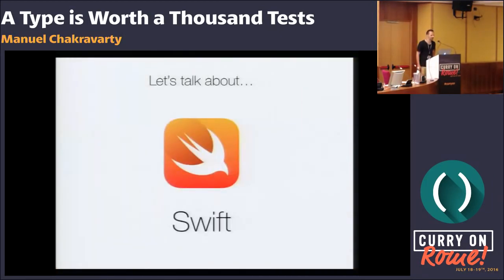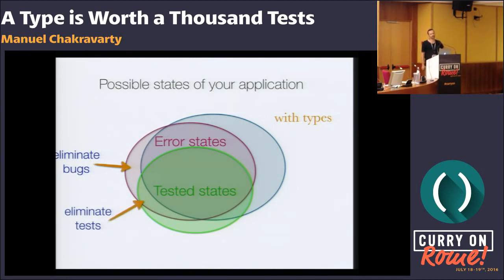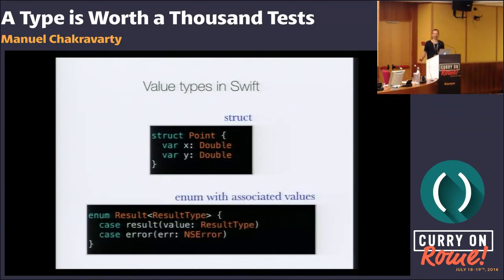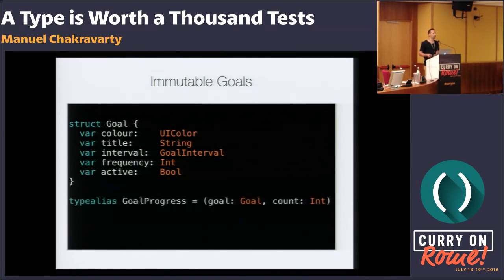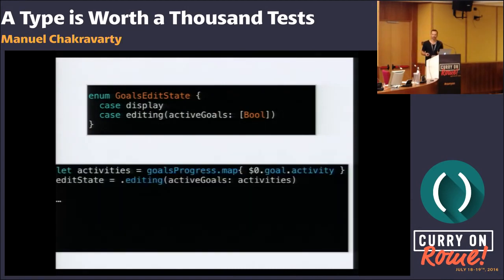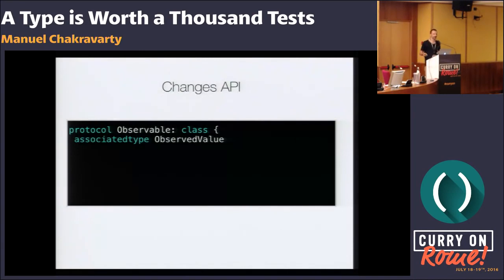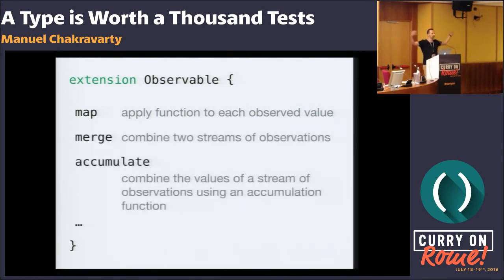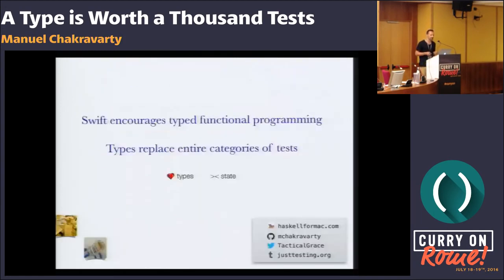Manuel Chakravarty A Type is Worth a Thousand Tests Curry On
One of the biggest changes in the transition from Objective-C to Swift is the new type system. This change is at the heart of Swifts language design, from optionals over value types to constrain.

Abstract Graphics, animation, and games programming in Haskell faces a dilemma. We can either use existing frameworks with their highly imperative APIs (such as OpenGL, Cocos2D, or SpriteKit).

Is functional programming just the result of clever language design? Are there deeper reasons for the effectiveness of the paradigm? Why has functional programming not caught on earlier? In.